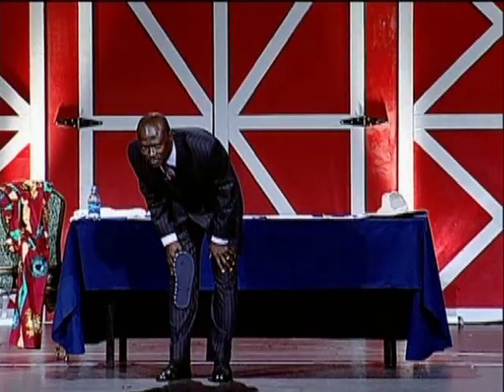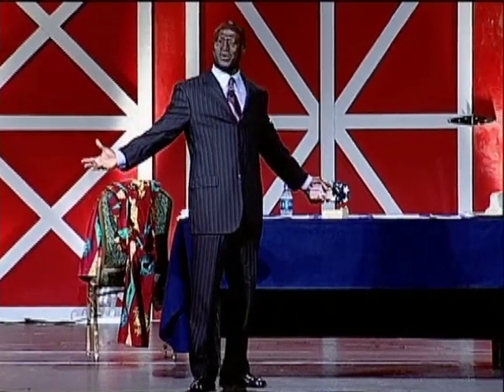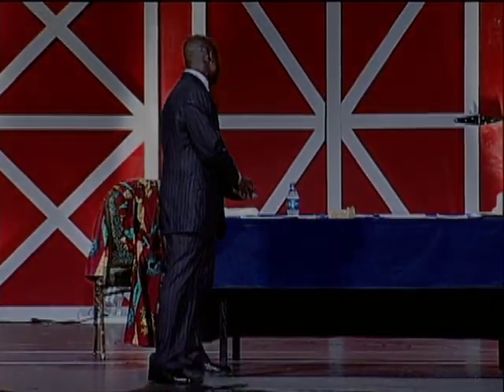Albert Mensah - Childhood Story from Ghana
Trying to fool mom is never easy.